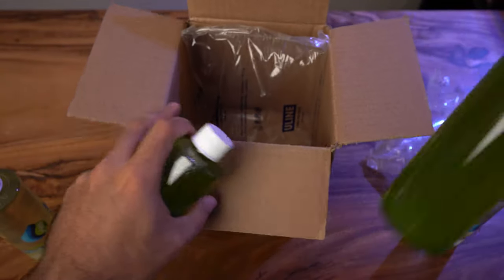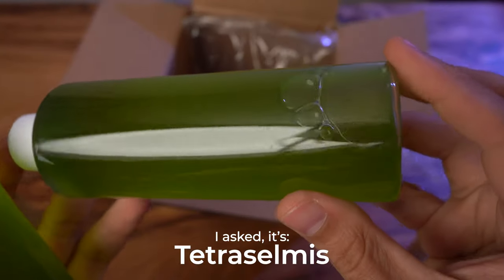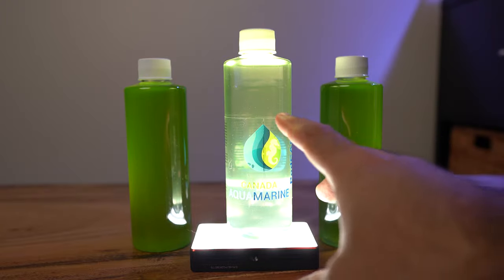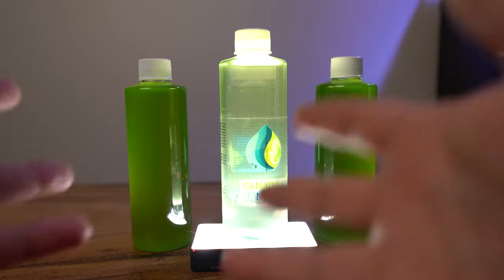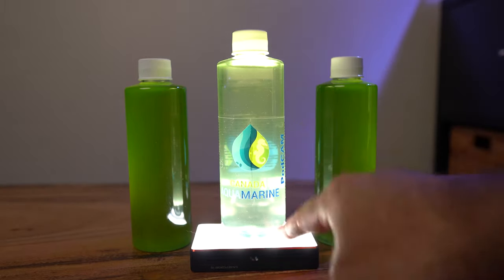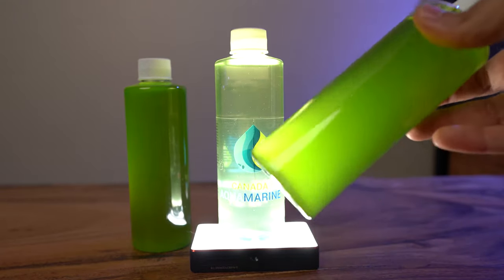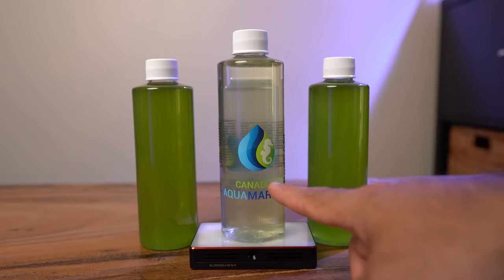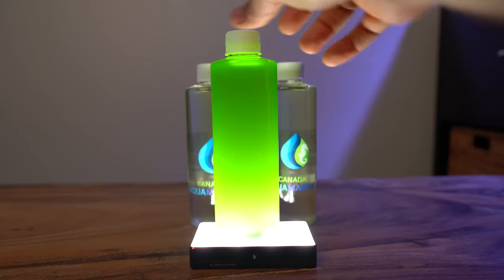Live food for Aquarium with Canada AquaMarine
If you are looking for live food for your aquarium, for your fish, your coral, or simply to get biodiversity in your marine tank, Canada Aqua Marine will provide you the food you need.